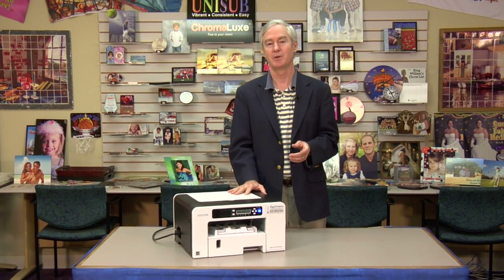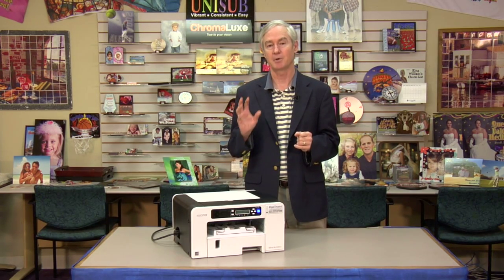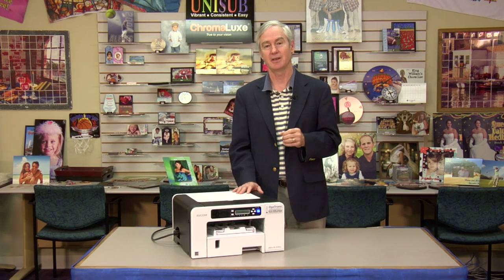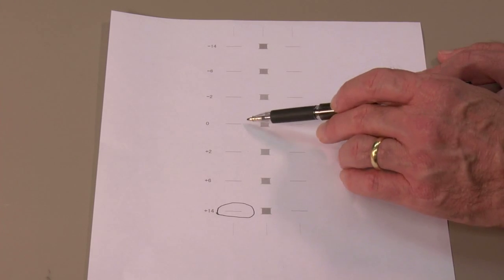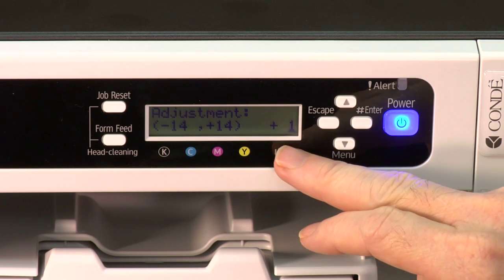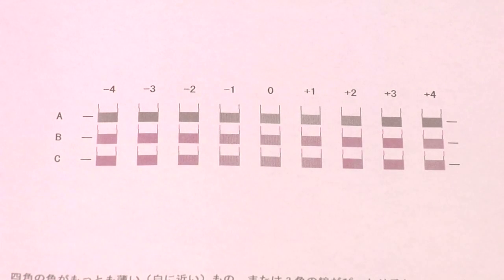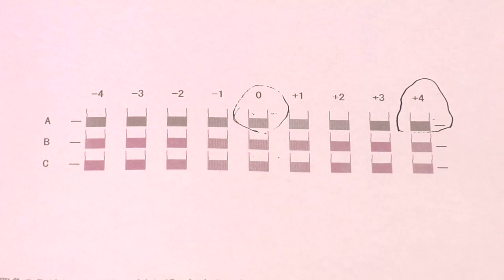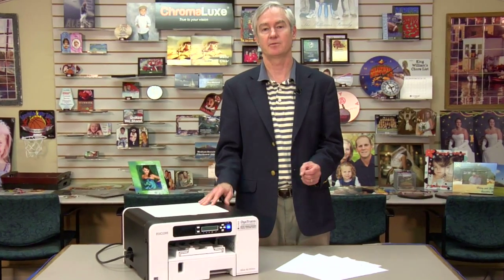Setting the Ricoh/Vituoso Printers - Alignment for Printing -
Conde Systems' David Gross shows how to set up the Ricoh SG 3110DN/7100 Virtuoso and the Virtuosos SG400/800 alignment for printing. These printers are essential to the imaged products industry. Contact conde.com or call for information about working with personalized and imaged products created by dye sublimation and heat transfer applications. Check out our videos that show how and showcase all the products you can make on condeTV.com.